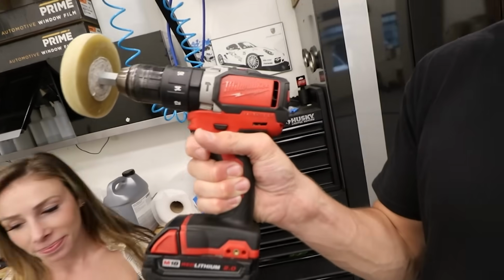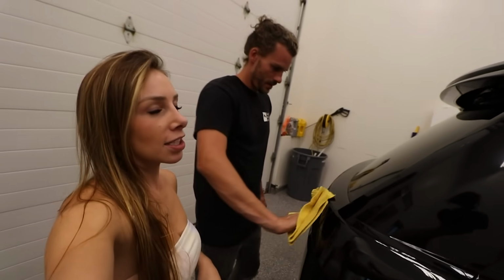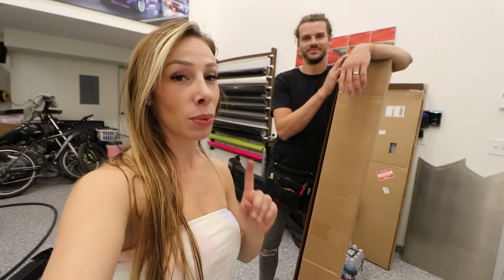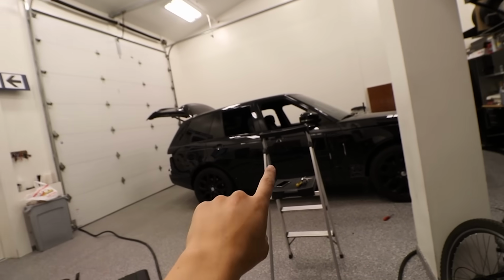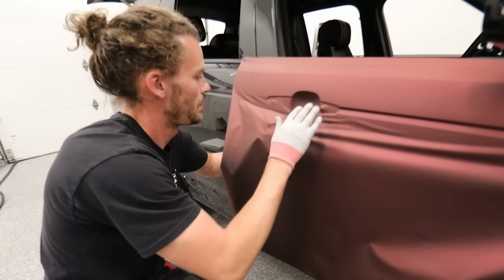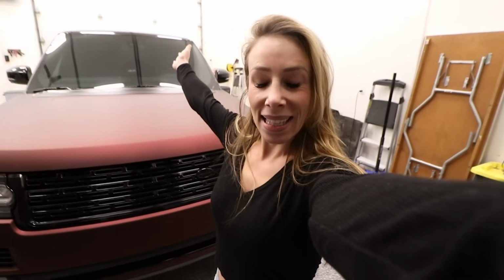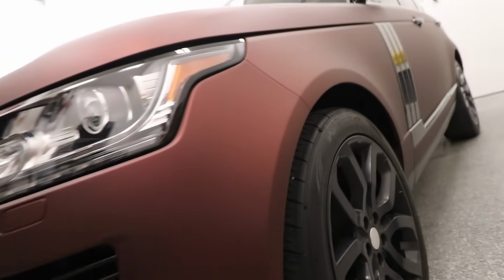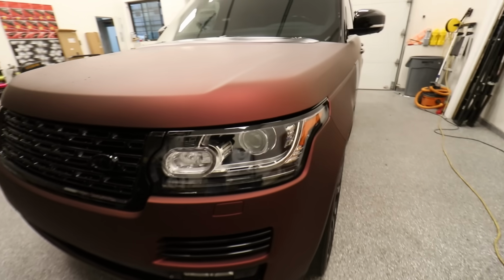Wrapping My Range Rover In A Super Secret Color!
for an awesome discount!